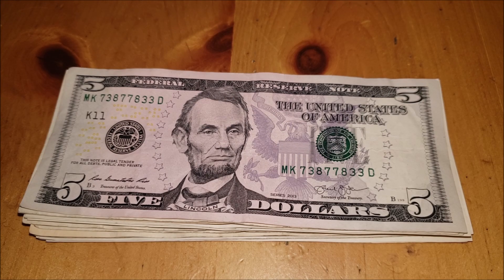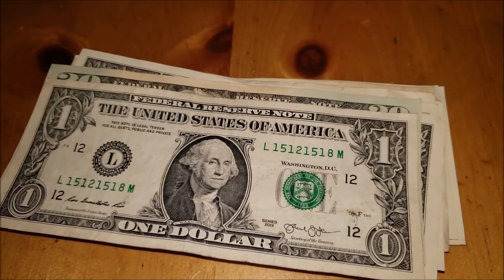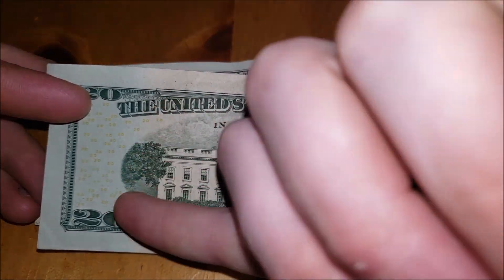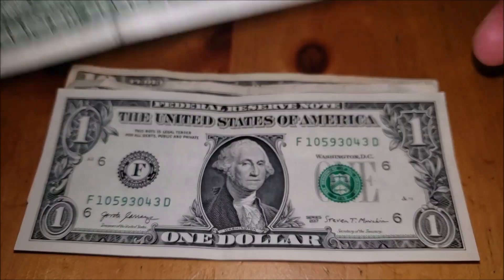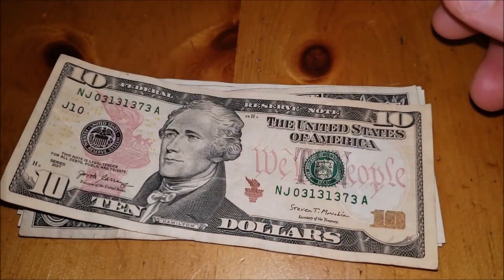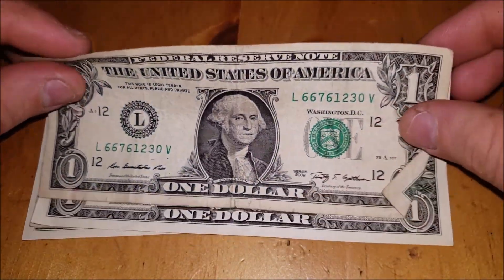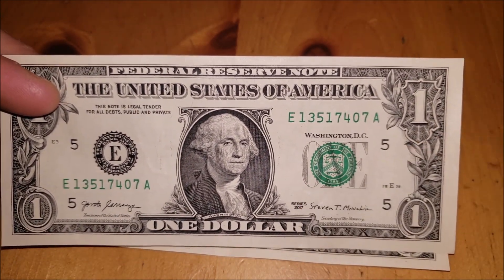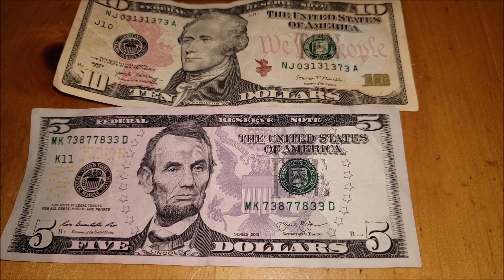RARE FINDS Bill Searching for Error Notes and Fancy Serial Numbers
Our contest went great! If you missed the fun then join in next month for another give away!!!

AND...